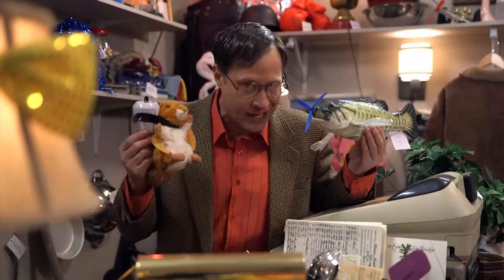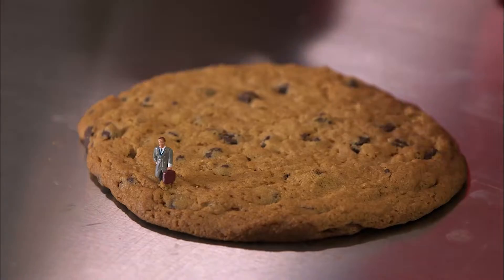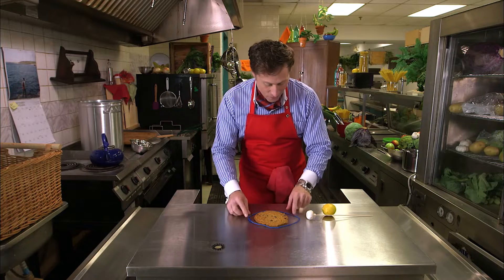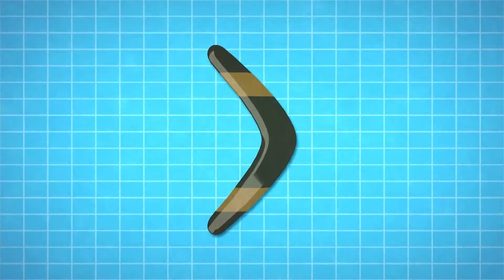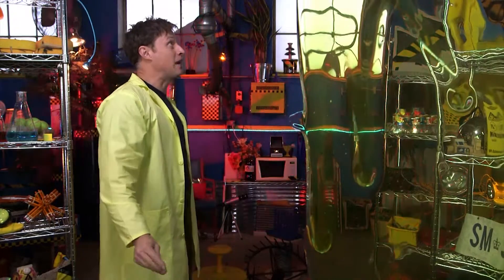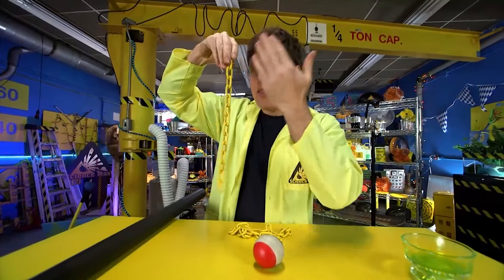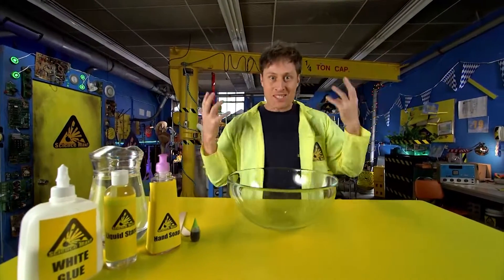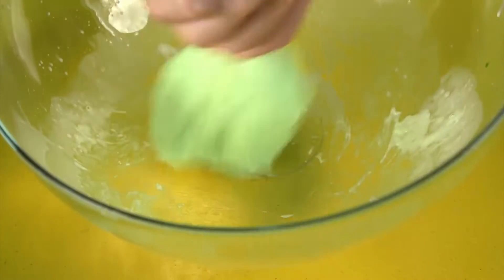Science Max | Gliding VS Flying | + MORE! | Science Lessons